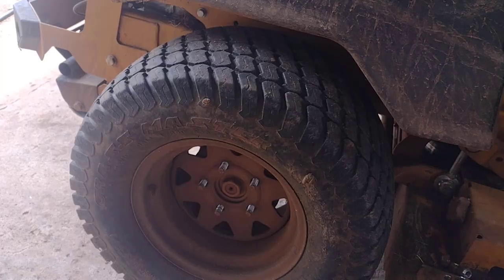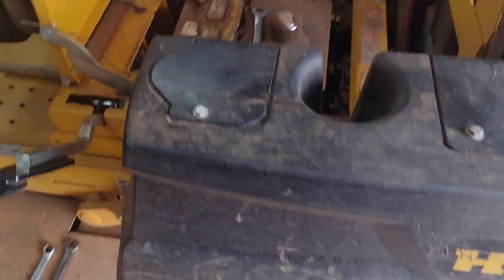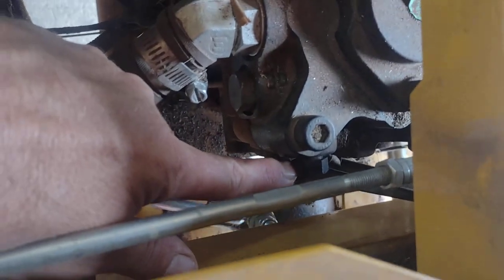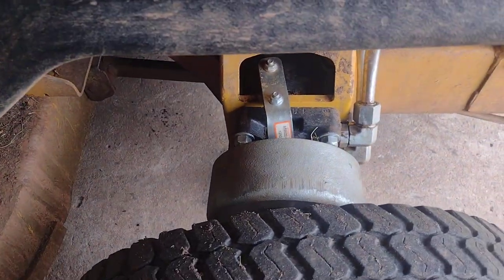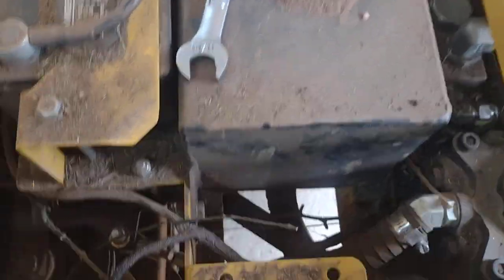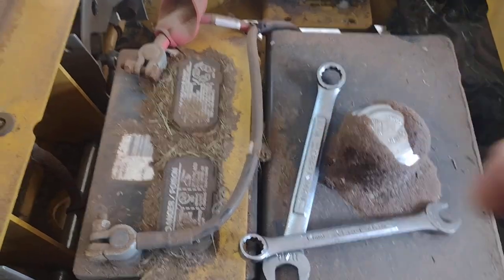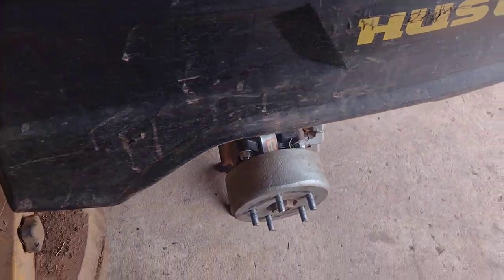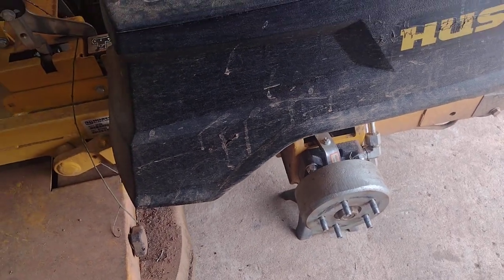How to adjust brakes on Hustler Super Z Hyperdrive!!!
Here's how to adjust the parking brake on a Hustler Super Z Hyperdrive. This method applies to several other mowers as well.